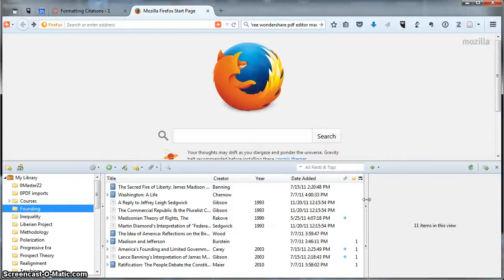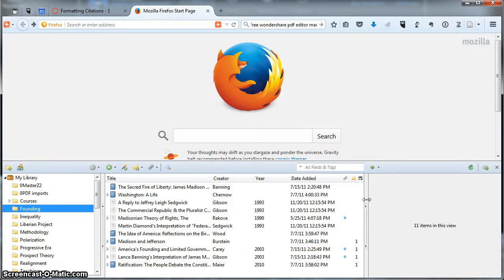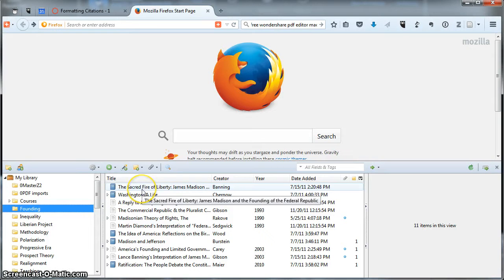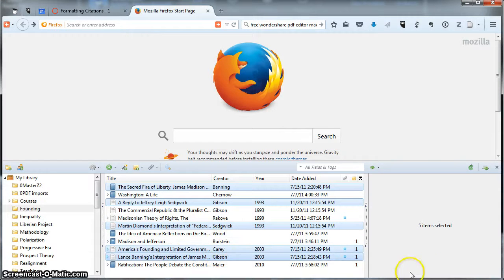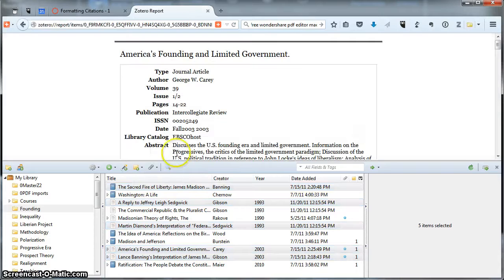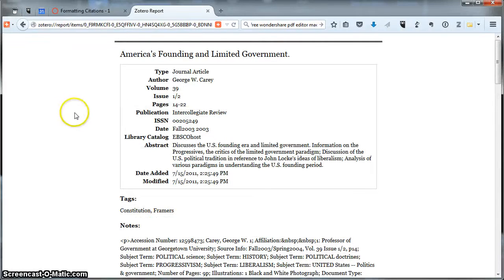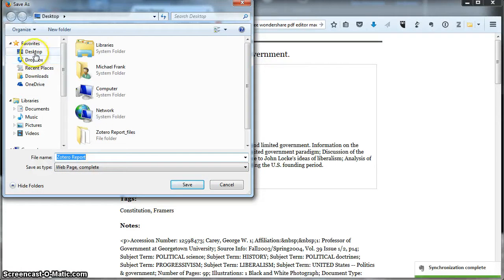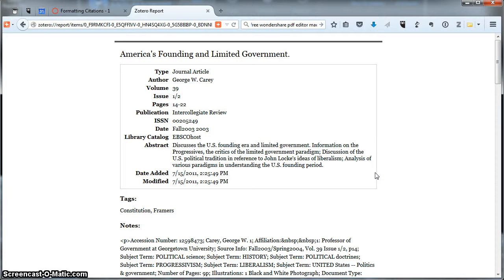Creating a Zotero Report and Saving as HTML File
This is a short tutorial showing how to create a report from a number of references in Zotero and saving that report as an HTML file.